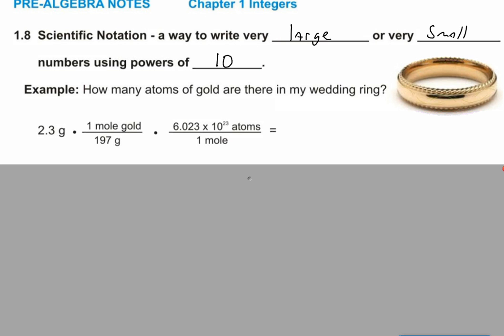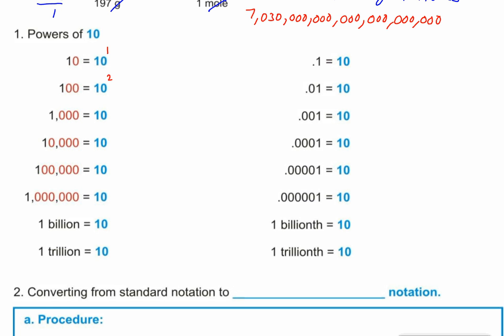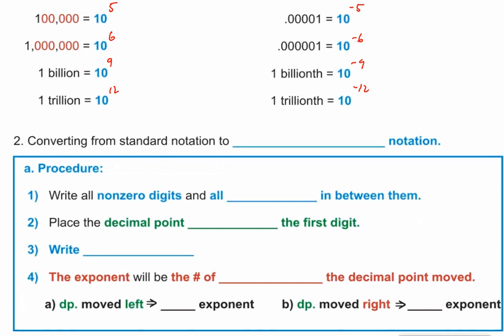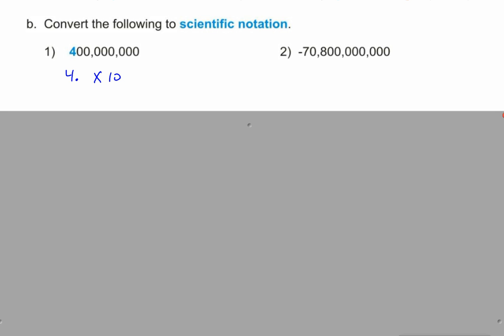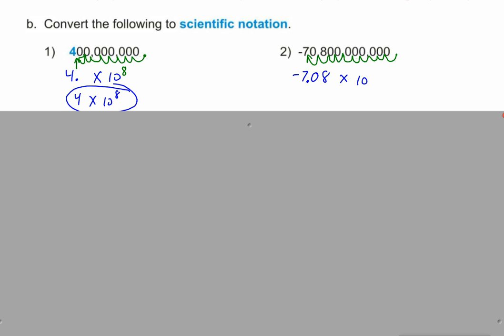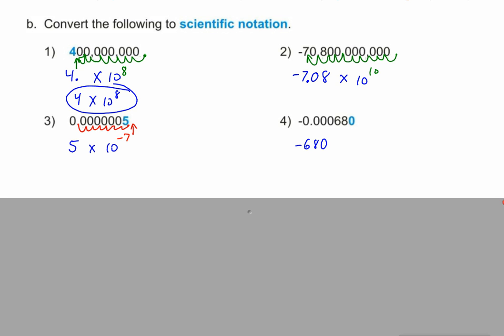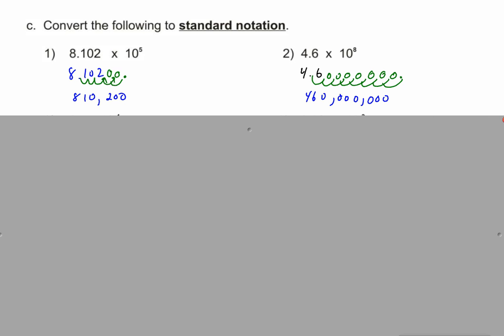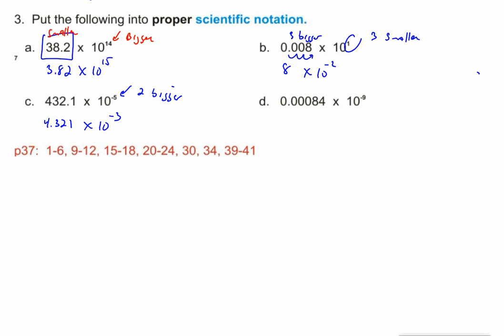Pre-Algebra Lesson 1.8 Scientific Notation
I explain what it is and how to convert to it and from it. I also show a quick, easy way to put numbers into proper scientific notation when they are in inproper scientific notation to begin with.